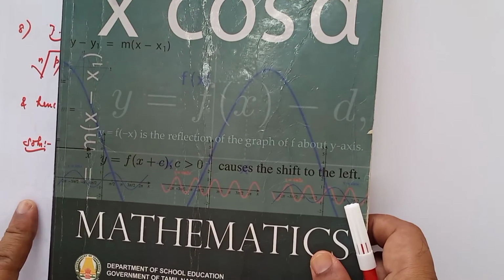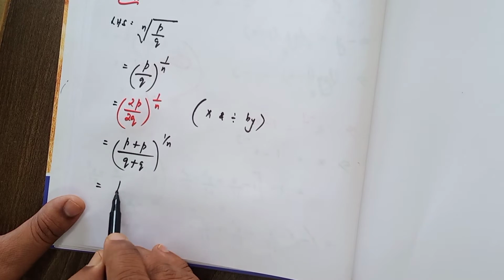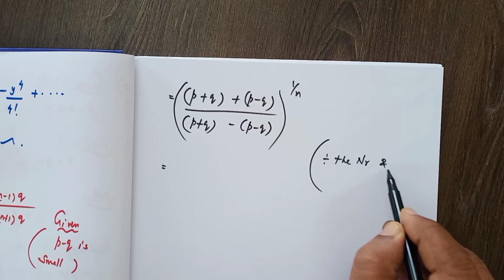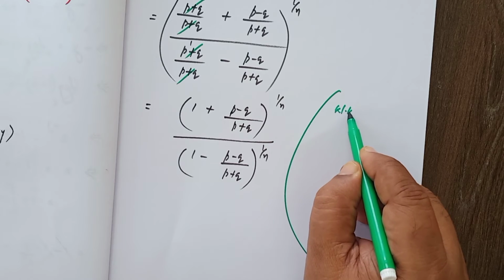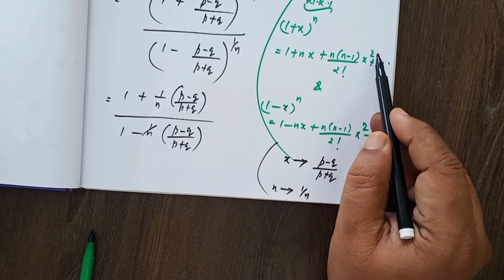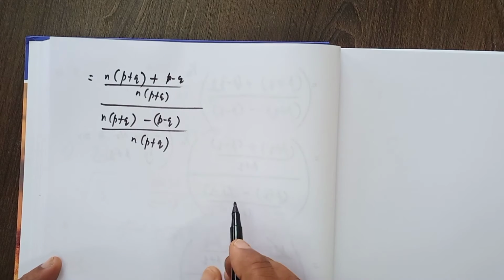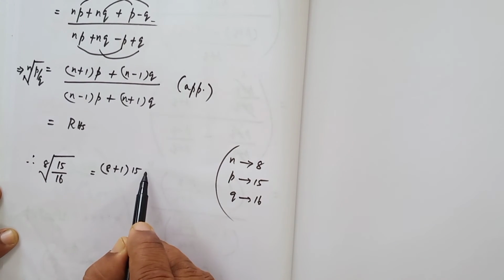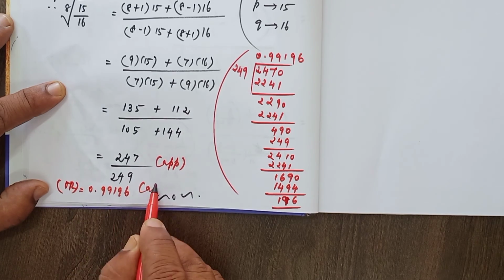11th Std. TN State Board MATHEMATICS